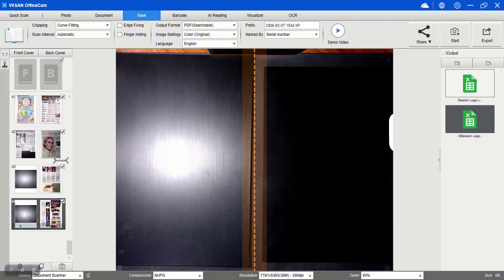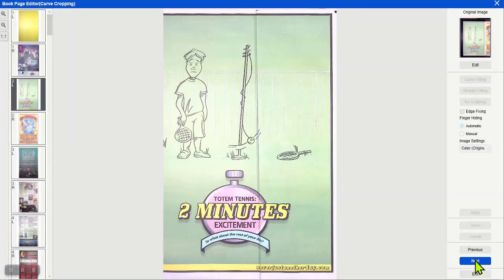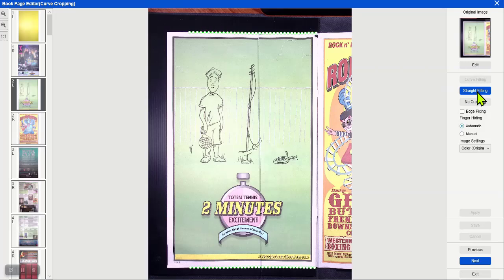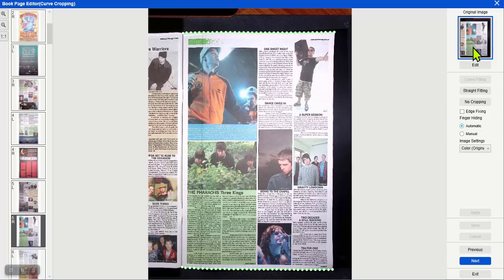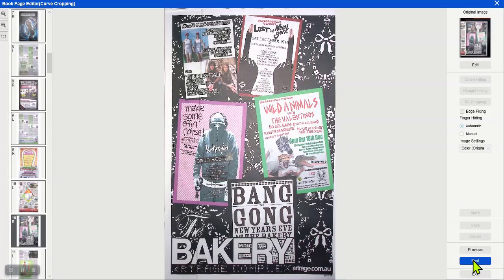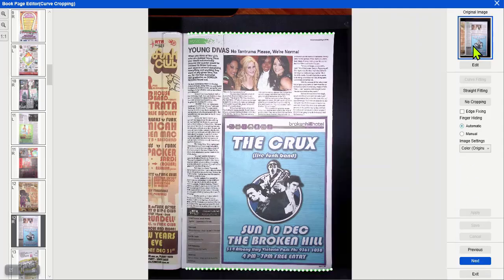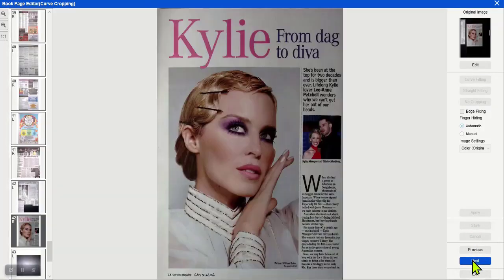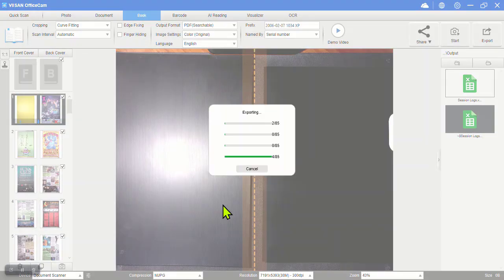06 OfficeCam: Using the Book Page Editor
The Book Page Editor within OfficeCam is not documented, yet it is the most powerful tool for fixing errors where the software has tried to find the page edges and failed. This video shows you how to:
* open and navigate each scanned page in Book Page Editor
* use Straight Fitting to straighten pages for better optical character recognition (OCR) recognition and to fix most issues
* use the white dots at the end of the green lines to increase/decrease what's kept
* export the scanning job.

NOTE: All the content is mine, but I've used an AI voice to narrate my notes and instructions.